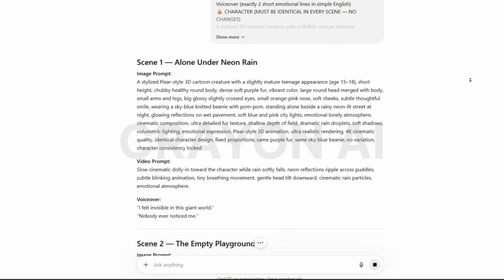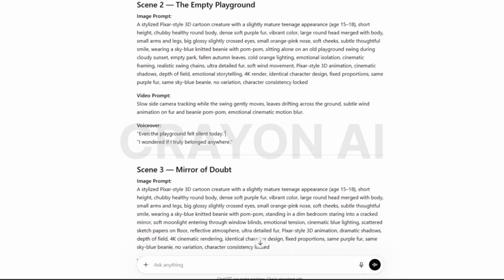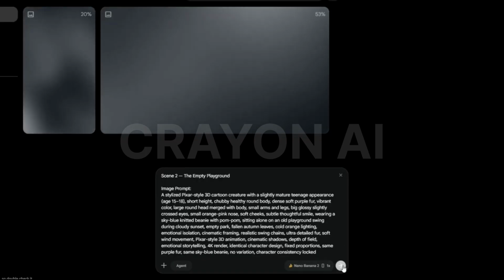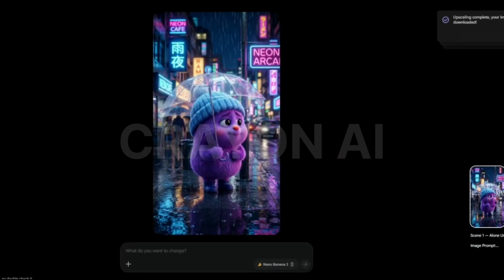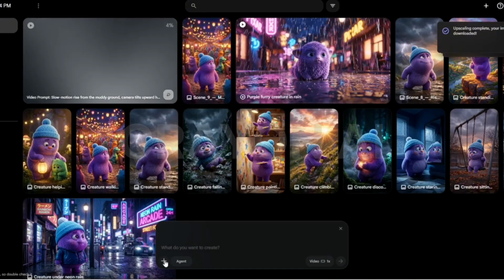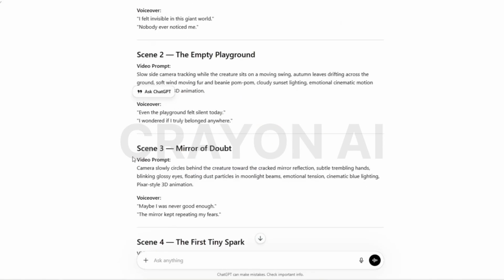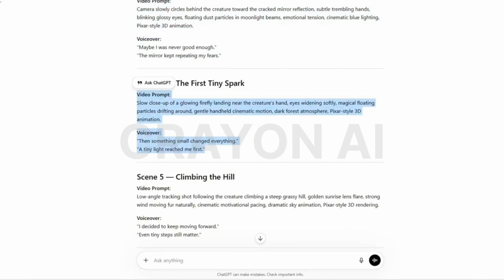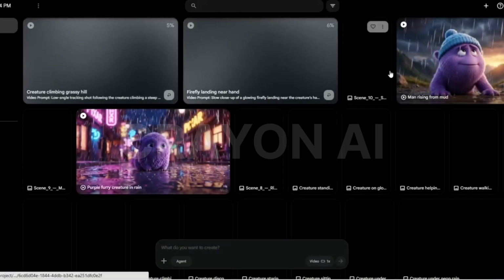Create VIRAL AI Animated Videos With This NEW Tool | Earn $6.7K–$11.5K/Month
Want to create viral AI animated videos for YouTube automation? In this step-by-step tutorial, I’ll show you how to use the latest AI tools to create monetizable faceless animation videos with high RPM potential.

🔥 In This Video You’ll Learn:
✅ How to create viral AI animation videos
✅ Best AI tools for YouTube automation
✅ Faceless cartoon video creation
✅ High CPM / High RPM niche strategy
✅ AI storytelling workflow
✅ Monetizable animation content creation